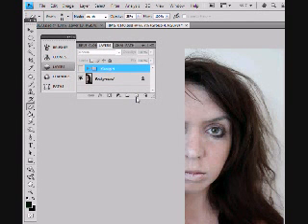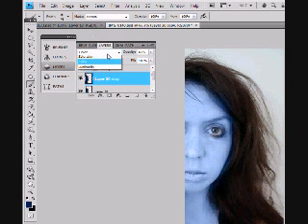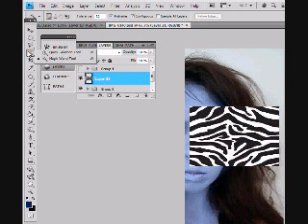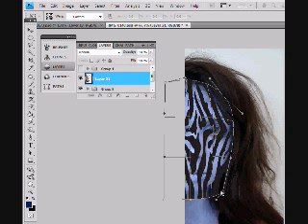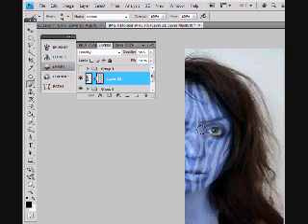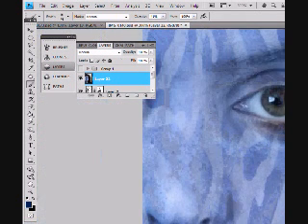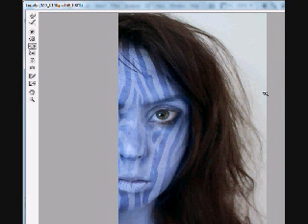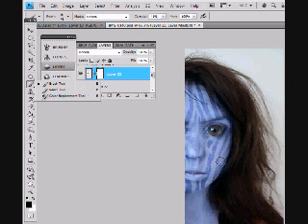Avatar Tutorial Part 1.wmv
Part one o avatar tutorial.
NB. When you apply the zebra stripes I highly advise you apply a slight Gaussian Blur to them as it looks better (I just forgot that step)
Made by Georgia Wiggs